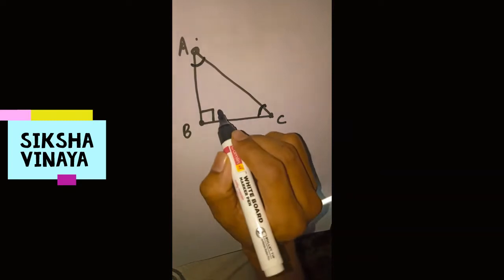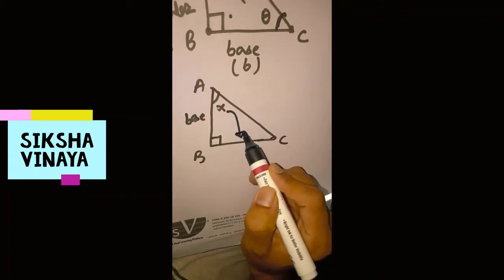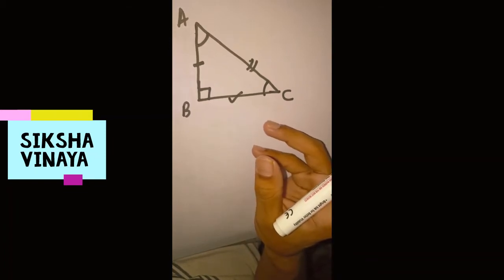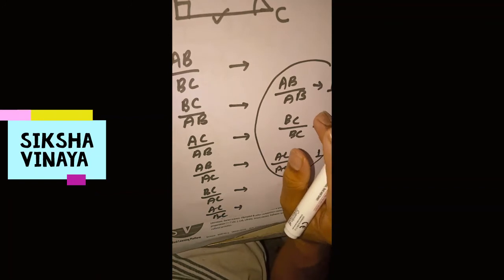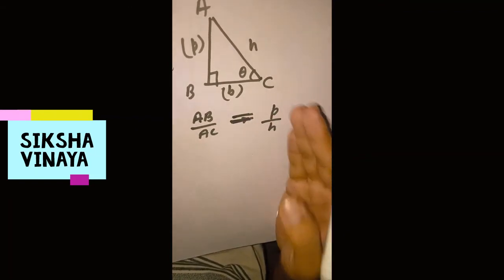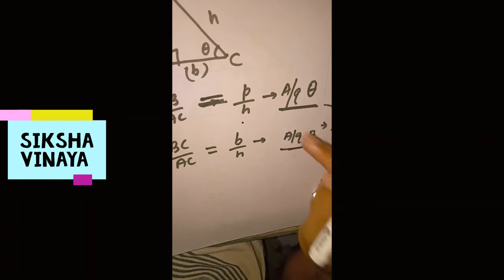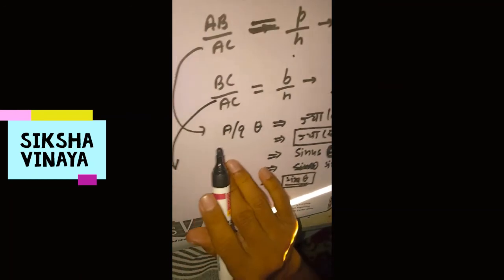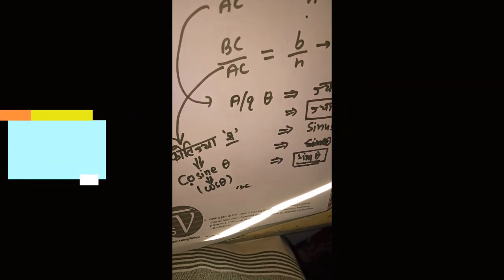KINEMATICS VII STD 09